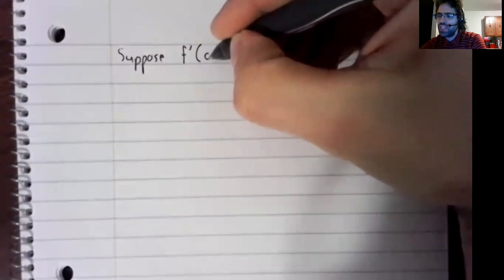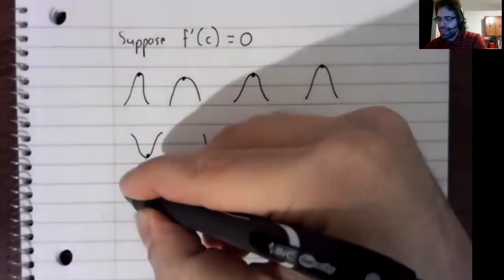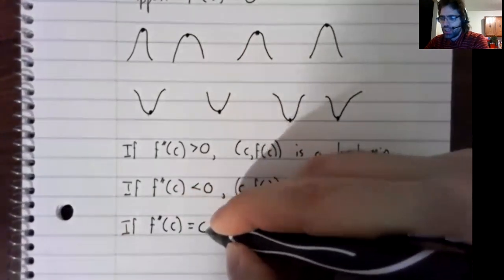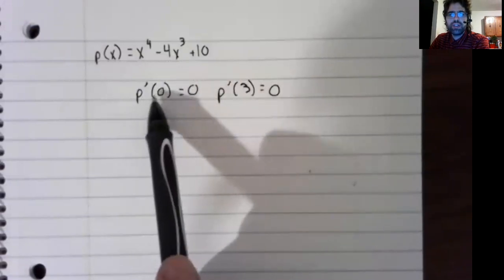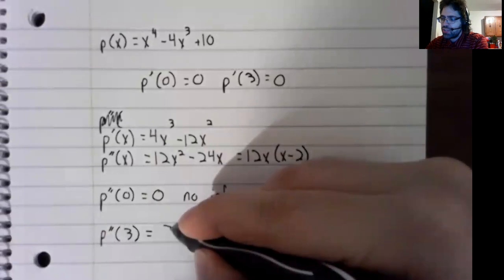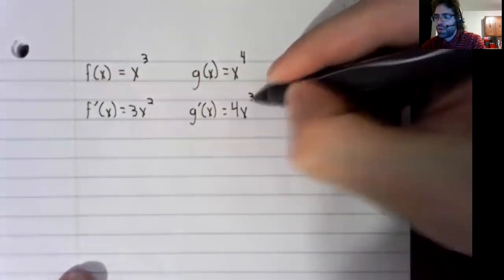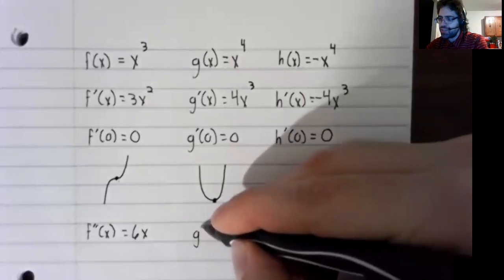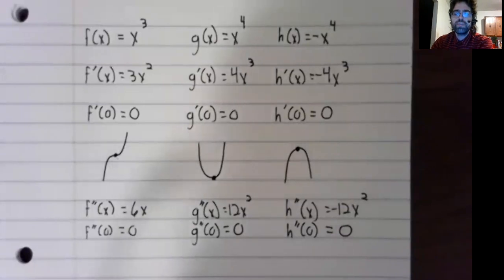C1 Second derivative test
In this video, we present the second derivative test